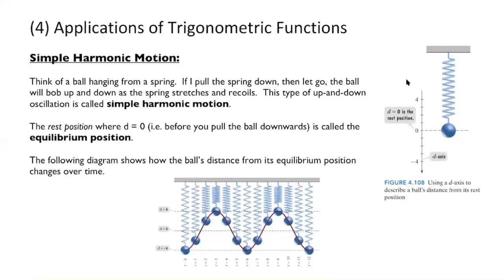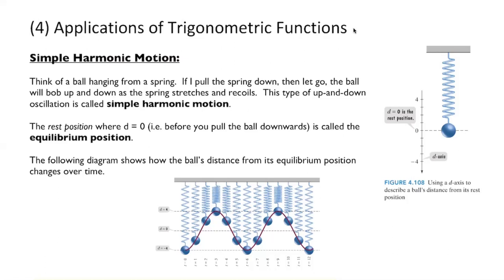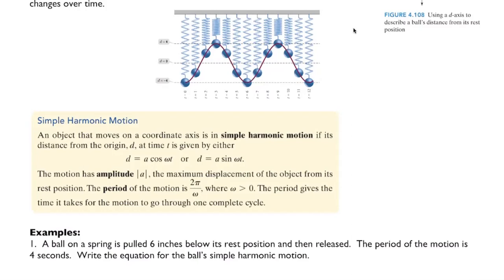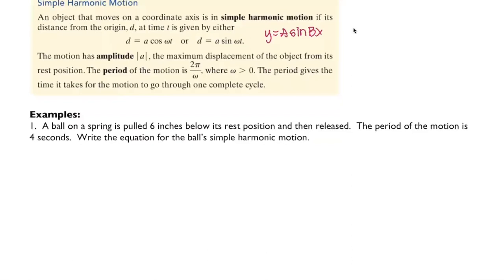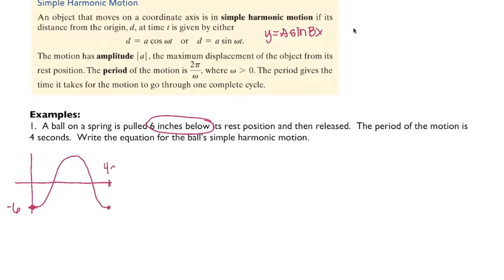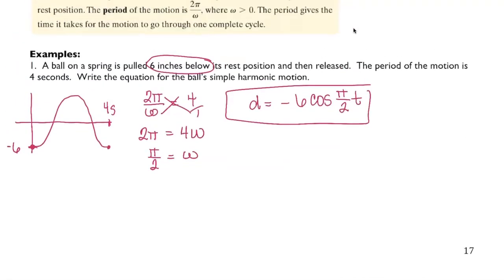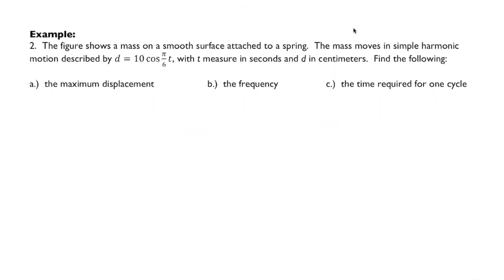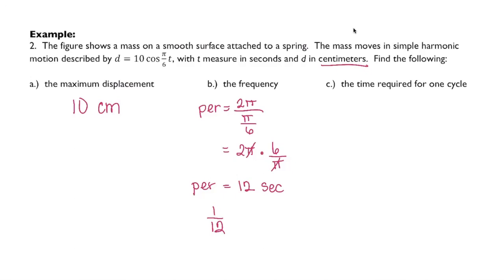7.4 Simple Harmonic Motion (APC)